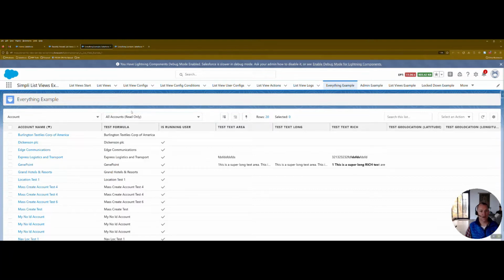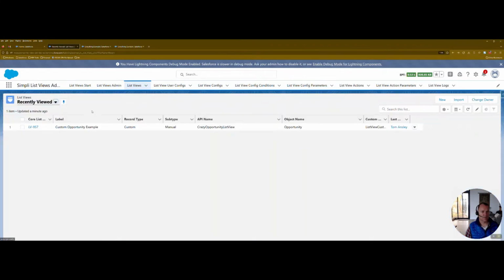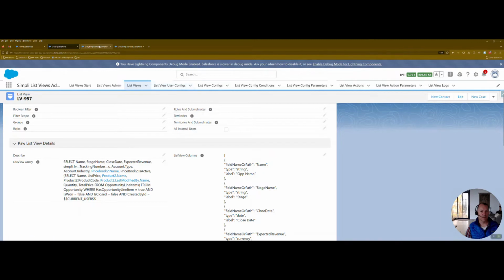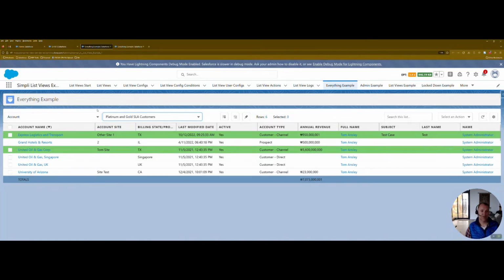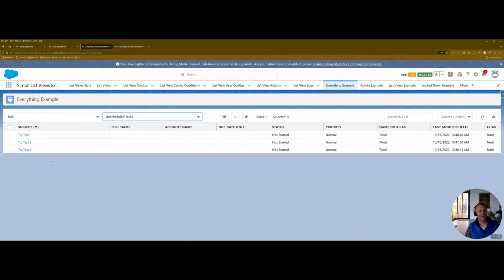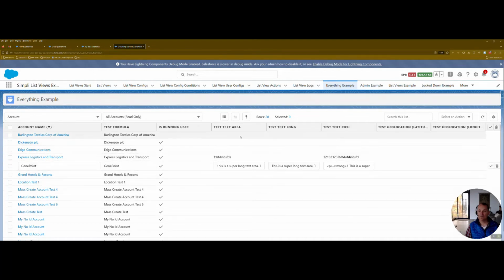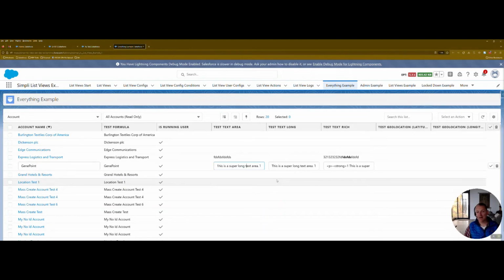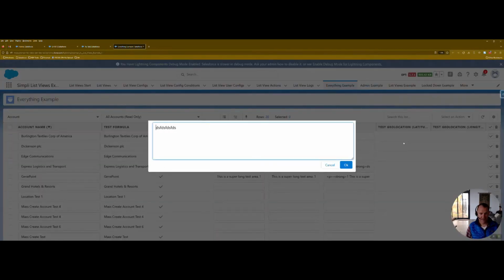Simpli List Views - Release v2.143